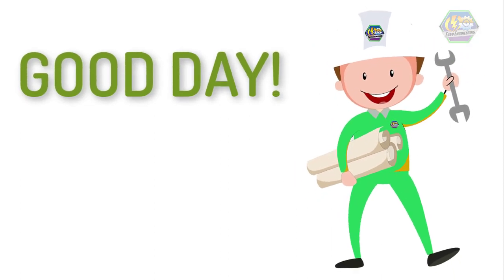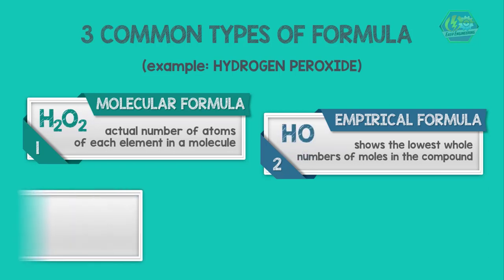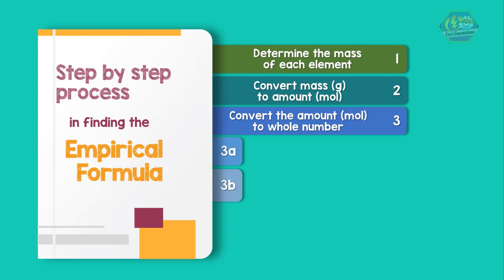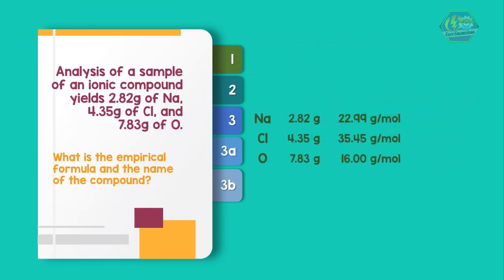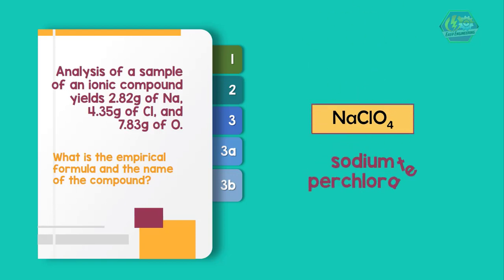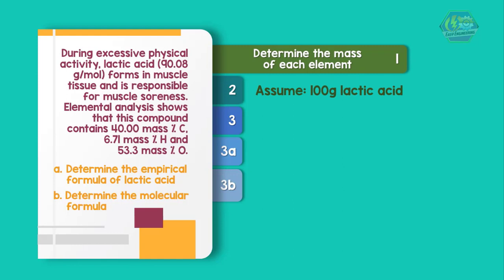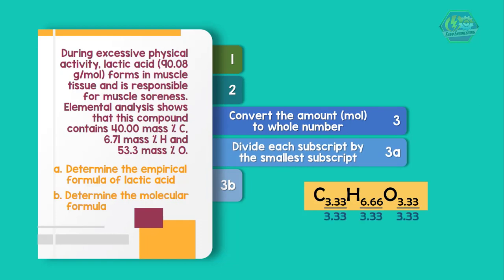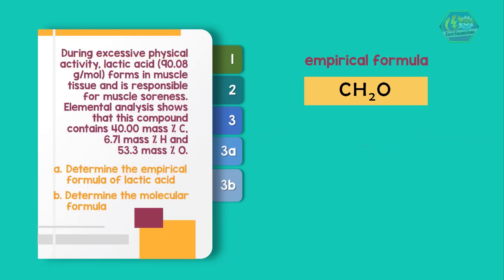DETERMINING FORMULA OF UNKNOWN COMPOUND | Chemistry Animation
This time we are going to talk about “Stoichiometry: Determining the formula of an unknown compound”.

So to start with,
Let us compare three common types of formula, using hydrogen peroxide as an example:
1. Empirical Formula
It is derived from mass analysis. It shows the lowest whole numbers of moles, and thus the relative numbers of atoms, of each element in the compound.
For example, hydrogen peroxide, there is 1 part by mass of hydrogen for every 16 parts by mass of oxygen. Because the atomic mass of hydrogen is 1.008 g/mol and that of oxygen is 16.00 g/mol, hence, there is one H atom for every O atom. Thus, the empirical formula is HO.

2. Molecular Formula
It is the actual number of atoms of each element in a molecule. The molecular formula of hydrogen peroxide is H2O2, which is twice the empirical formula.